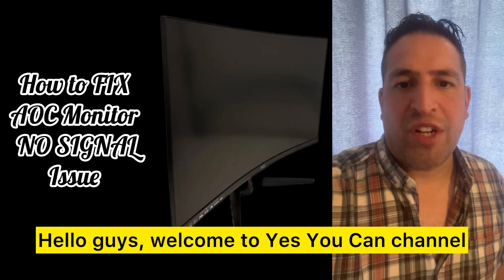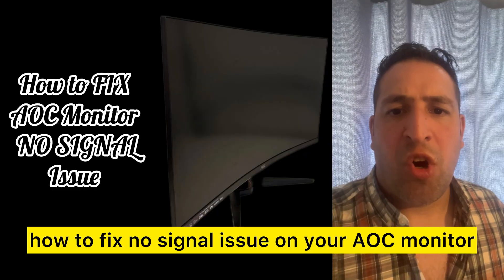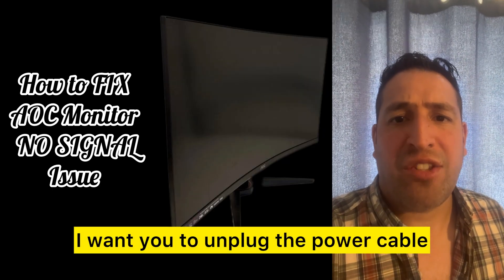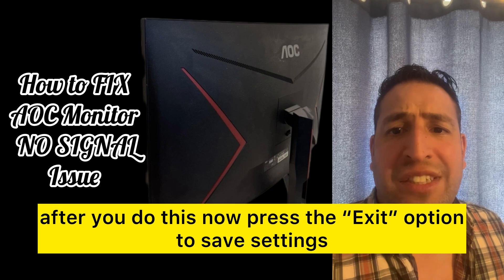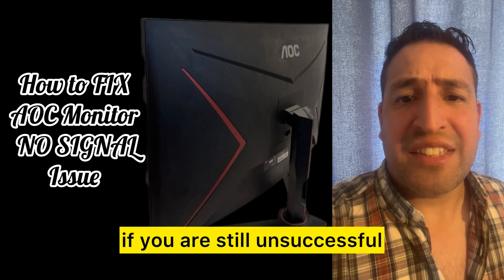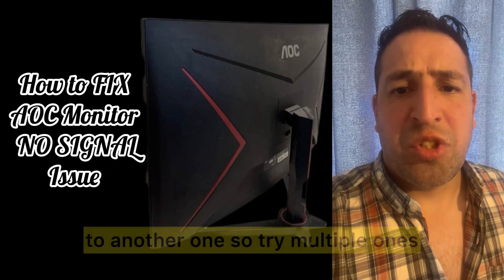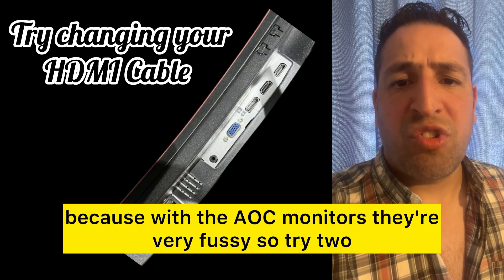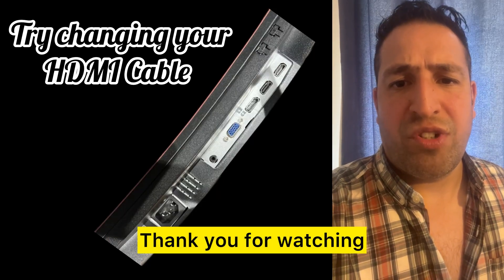FIX AOC MONITOR “NO SIGNAL” BLACK SCREEN | AOC MONITOR DISPLAY NOT WORKING FIX ✅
In this troubleshooting video tutorial, you will learn how to fix th problem with AOC monitors, when “no signal” displays (black screen) when powered on.

I have two solutions for you in this video and hopefully one of them is effective.